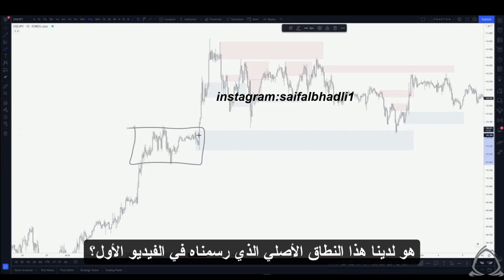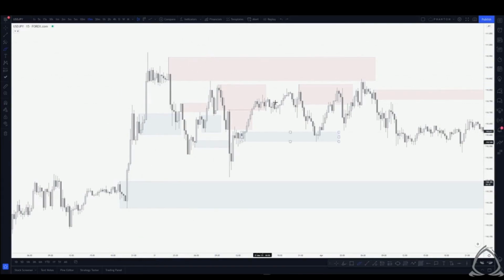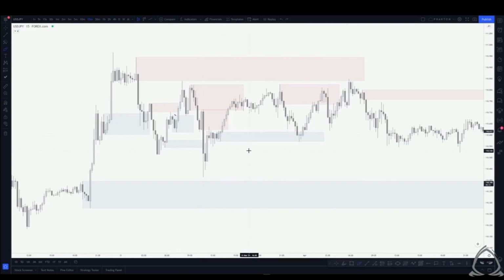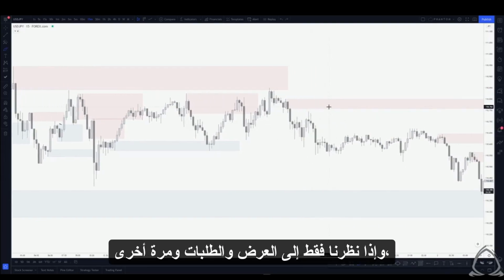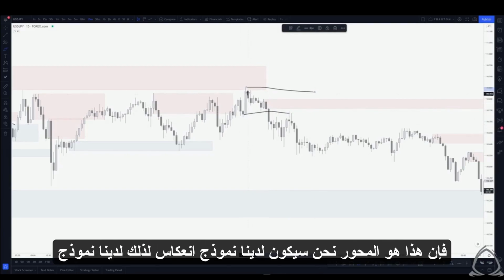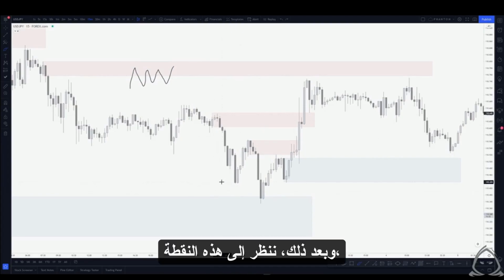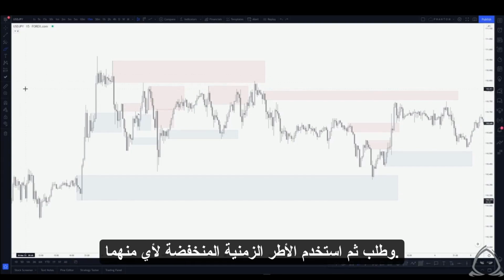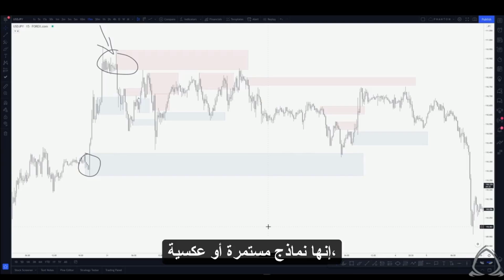الحلقه رقم 3 كورس التداول للمحترفين (مترجم)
القناة رقم واحد بالوطن العربي لتداول البينارى أوبشن والفوركس
المنصات المستخدمه 👇
Binary options Sign up 👇🔥
Quotex